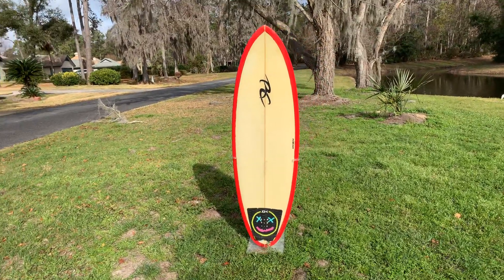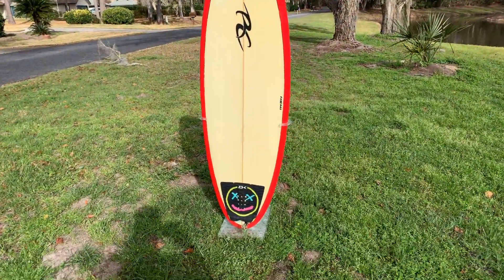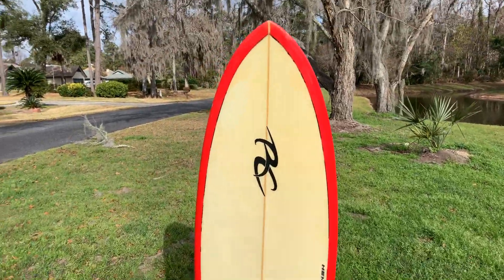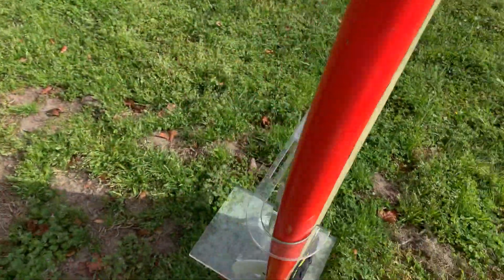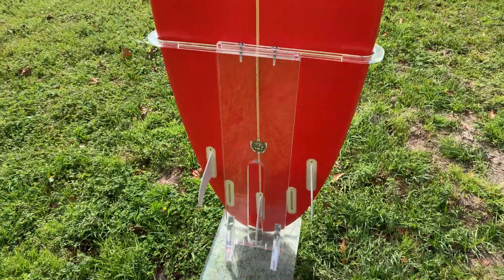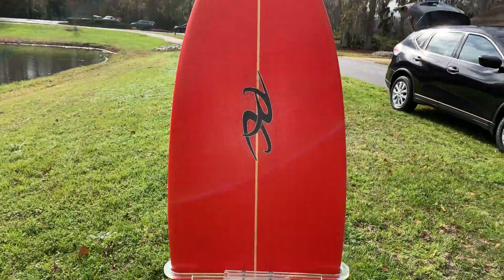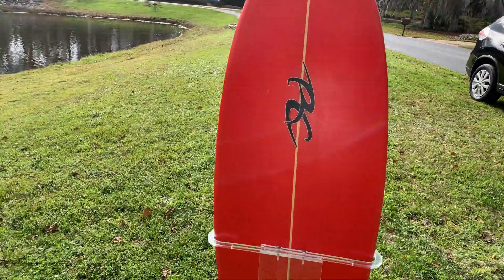5' 10" RC Hemi